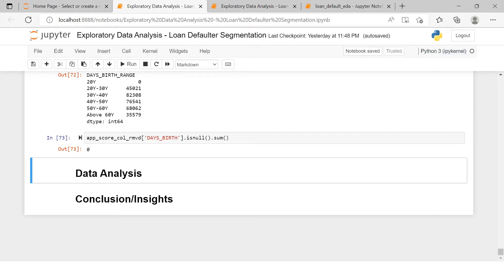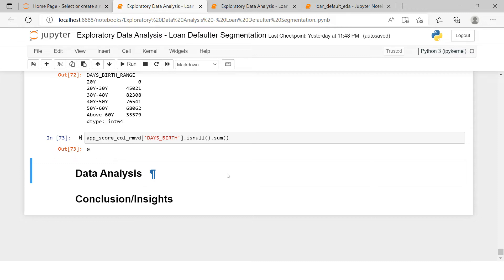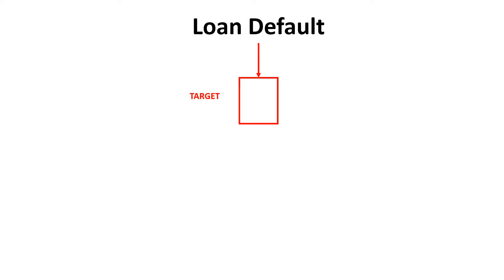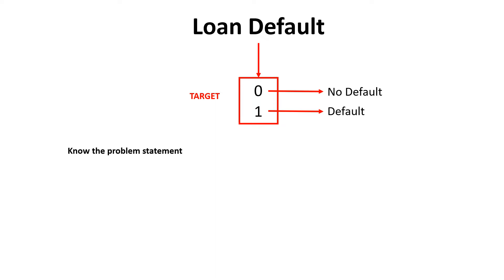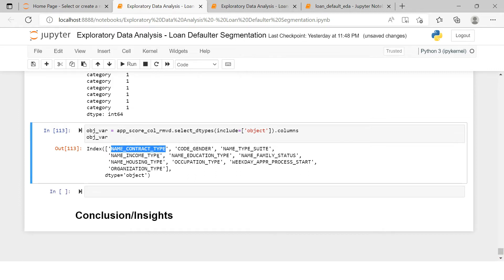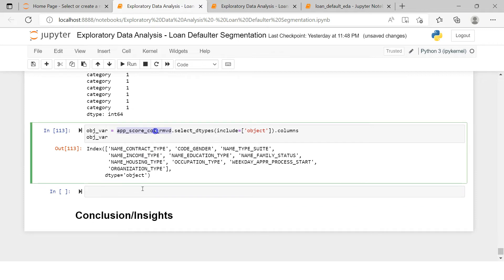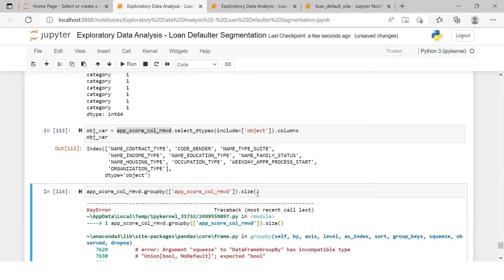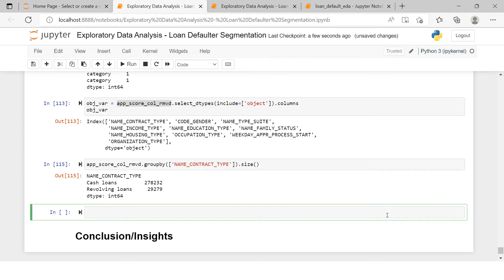EDA on Real Life on Job Banking Data Using Python | Analysis of the Categorical Variables | #8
00:00 - Recap
00:32 - Concept & Plan of Analysis
03:17 - Exploring the features/columns
04:03 - Count of variables by data types
04:45 - Select variables of same data types
06:16 - Understanding and Analysing a categorical variable
08:10 - Plotting percentage value in a bar plot
15:15 - Deriving insights out of the data

Tags -
Exploratory Data Analysis,
EDA,
Feature Engineering,
Binning,
Loan Default Data,
Python,
Python Programming,